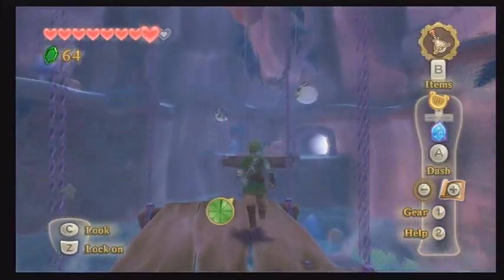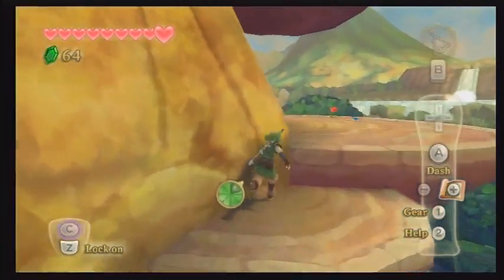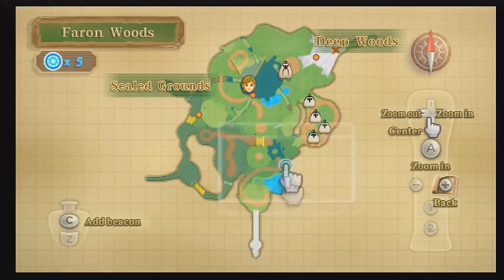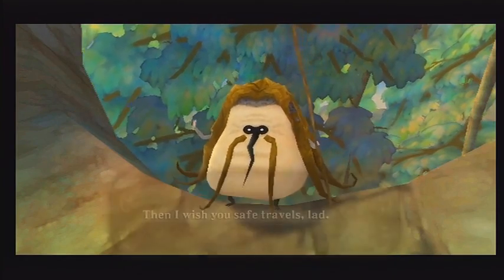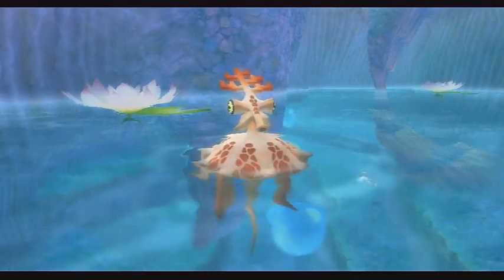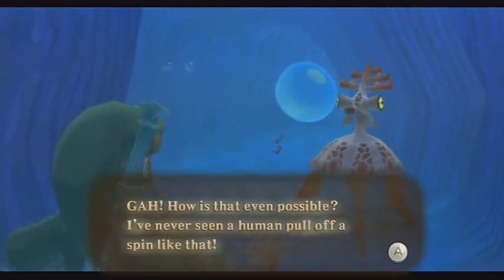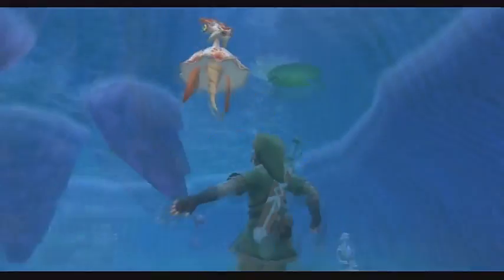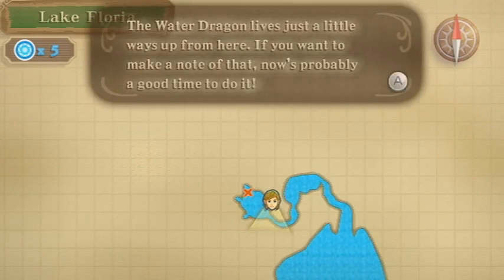Skyward Sword Lets Play - Lake Floria - Water Dragon - Episode 46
In episode 46 of the Skyward Sword Lets Play, Link enters into a new region located within the Faron Woods. This area is called Lake Floria and is home to a new race of aquatic beings. By following one through the water cave, Link is able to meet up with the Water Dragon who tasks him with retrieving sacred water to heal her wounds.